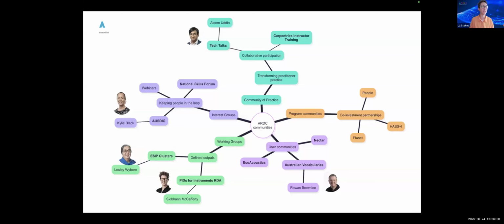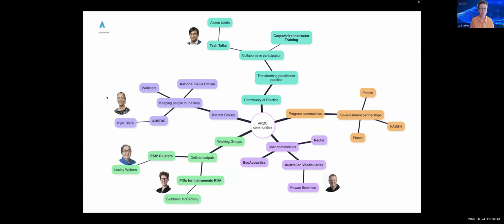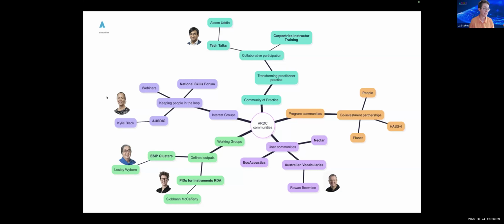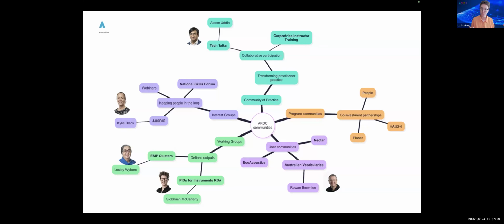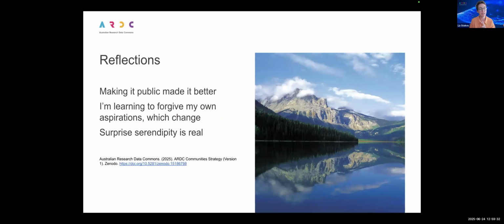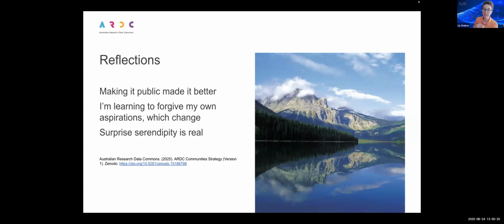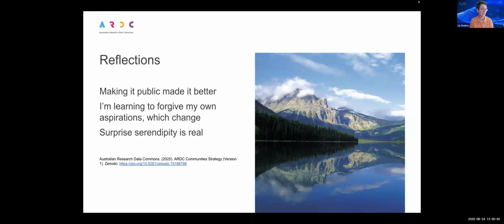There and back again: Community management at ARDC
Lightning talk from Liz Stokes, Australian Research Data Commons (ARDC)

Research Support Community Day 2025 was an online event hosted by James Cook University.

RSC Day is a community event for anyone involved in research support and related services.